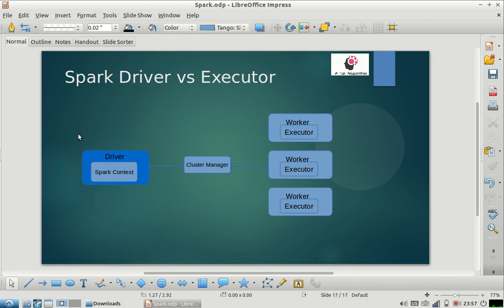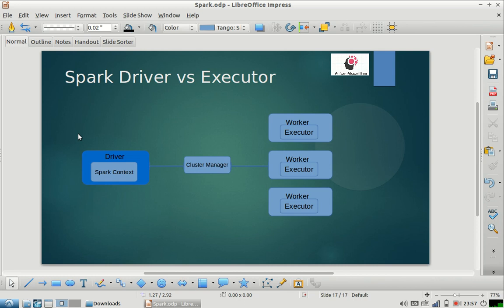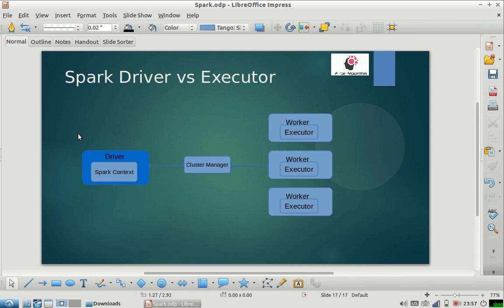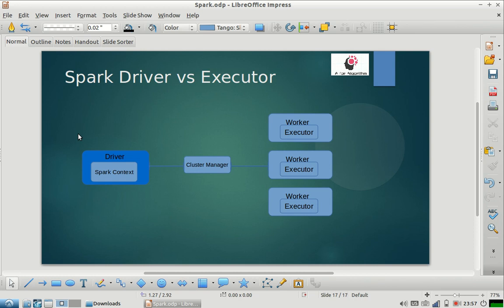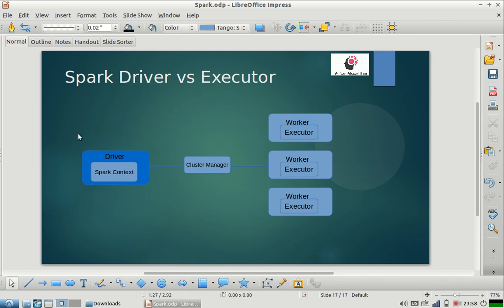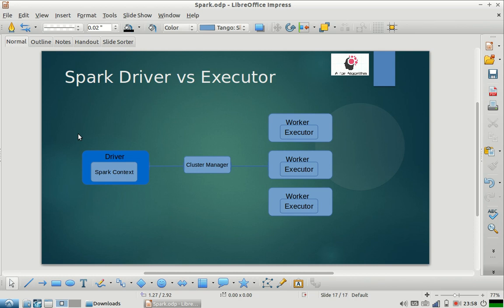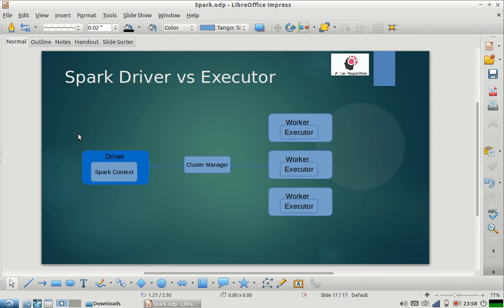1.5 Spark Driver vs Executor | Spark interview questions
As part of this video we are covering difference between an driver and executor